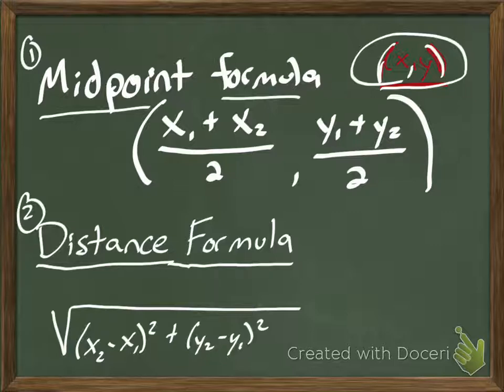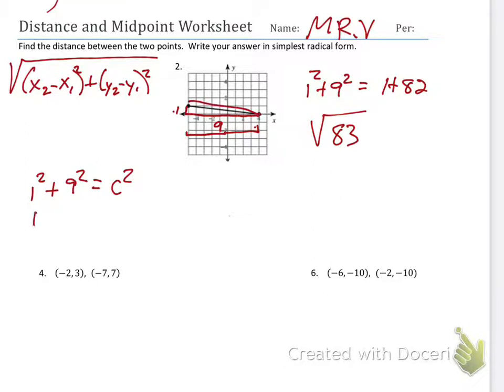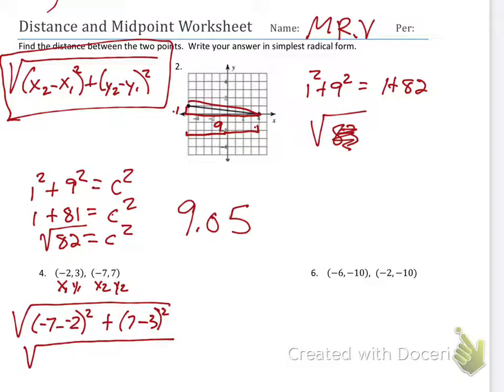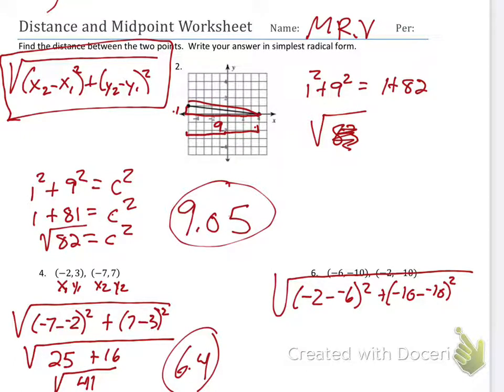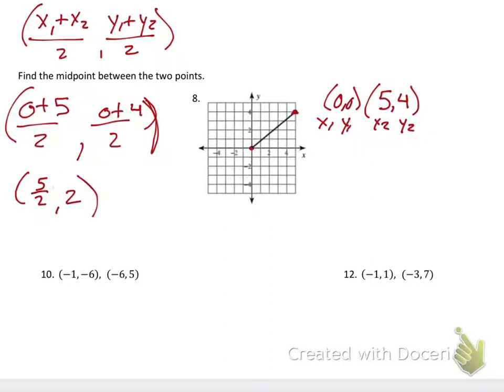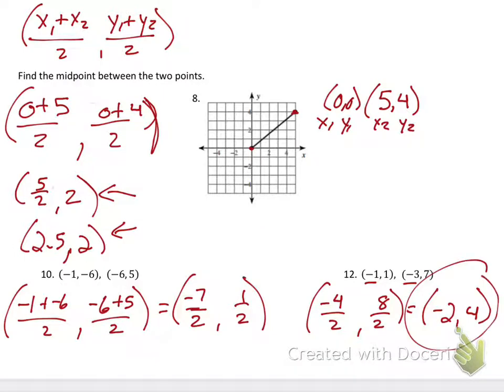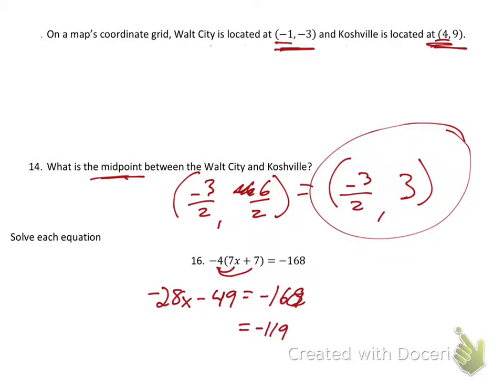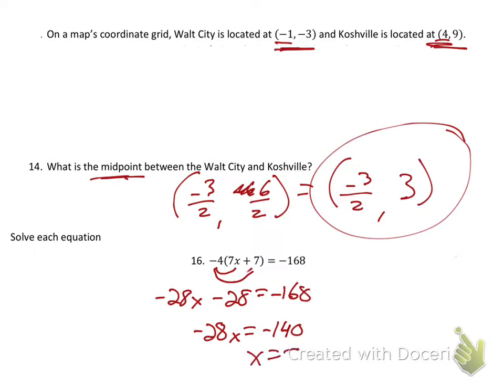7.6 guided practice